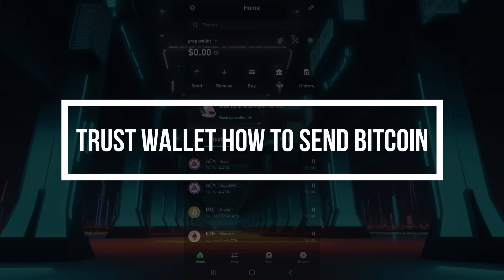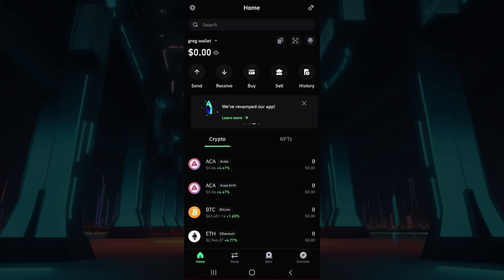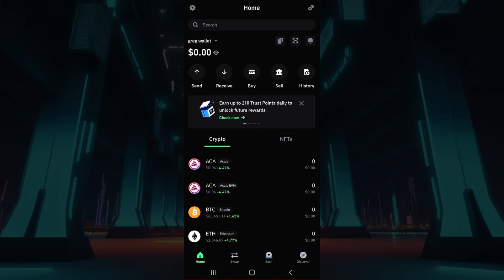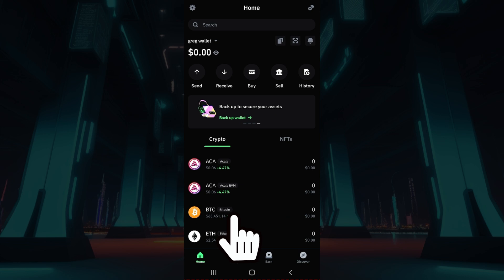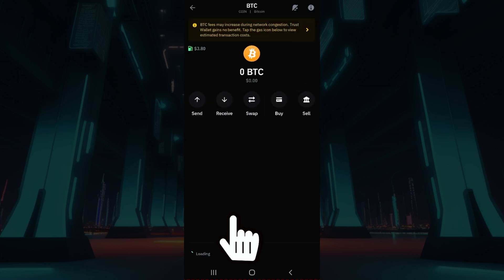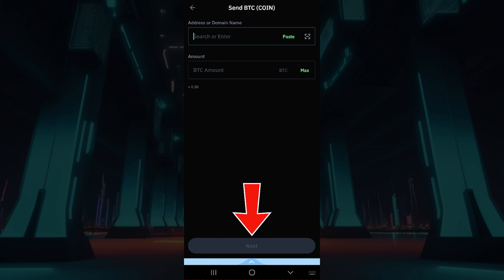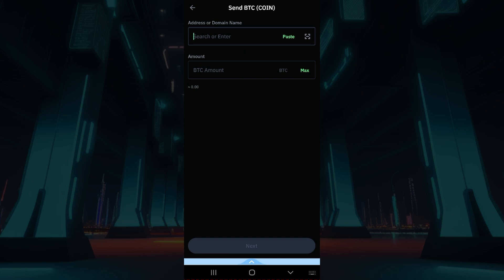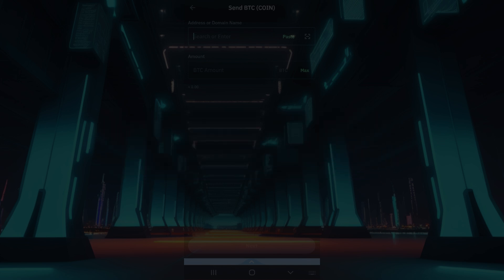How to Transfer Bitcoin on Trust Wallet (2024) | Trust Wallet Tutorial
Learn how to easily transfer Bitcoin using Trust Wallet in this step-by-step tutorial. I'll walk you through the process of sending Bitcoin from your Trust Wallet to another wallet or exchange. You will also see how to double-check the transaction details to ensure everything is correct before confirming. If you're new to using Trust Wallet, this guide will help you get started with sending your Bitcoin securely.